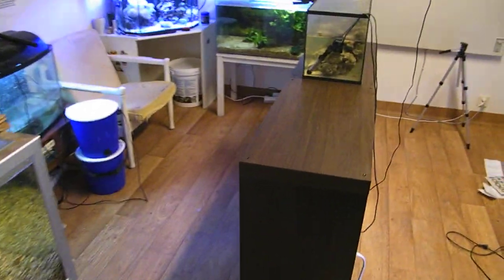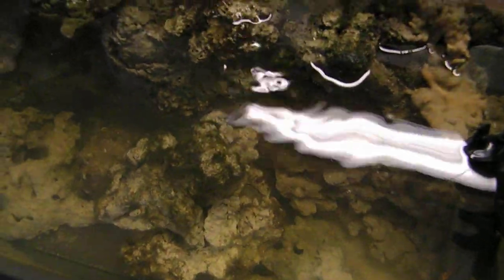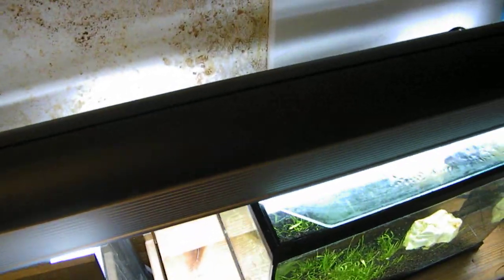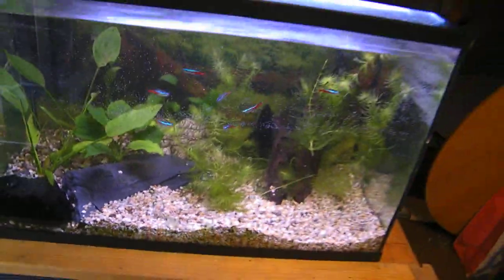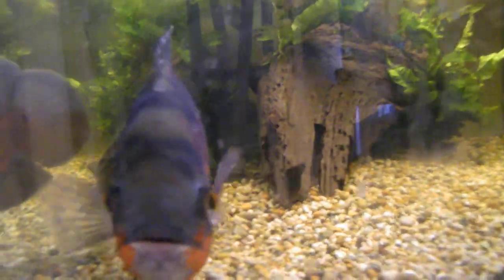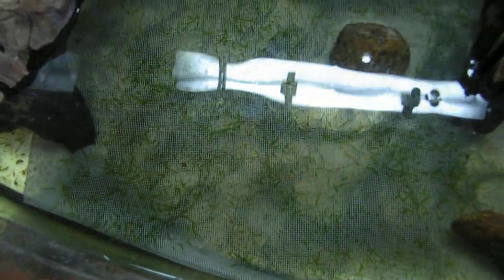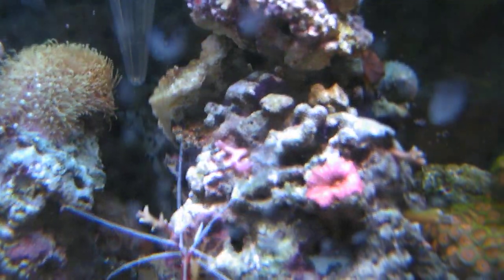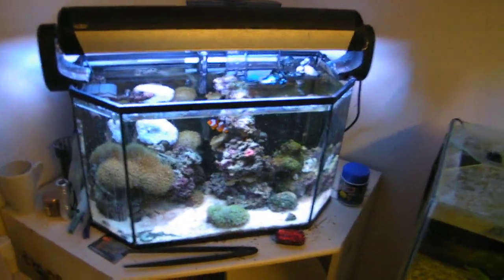Aquarium Room - Update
Brief Update on my Aquarium Room, tanks and projects.